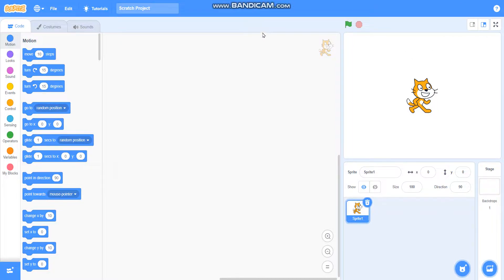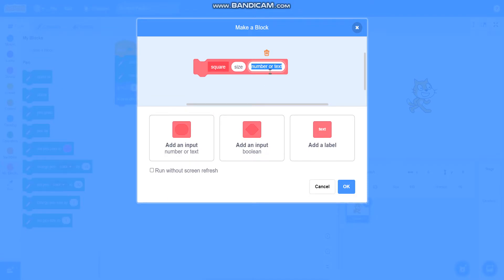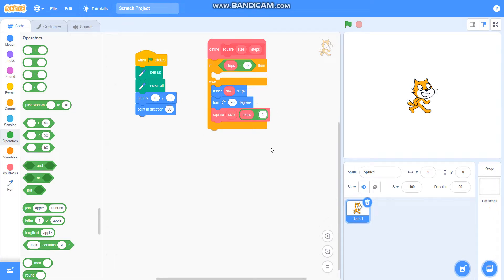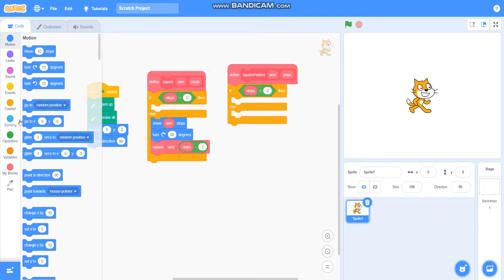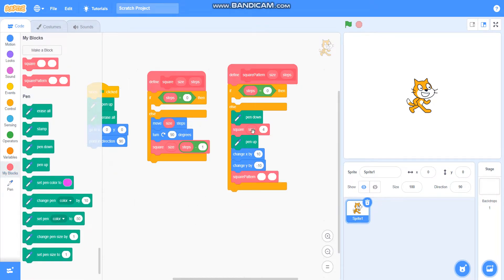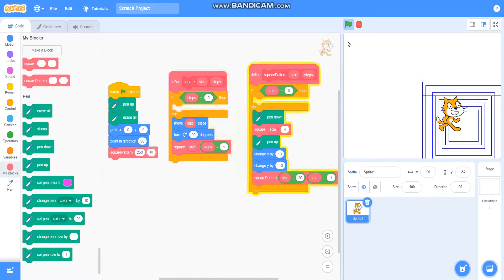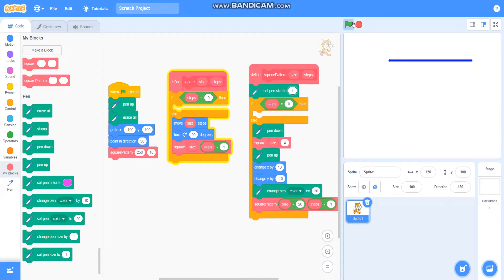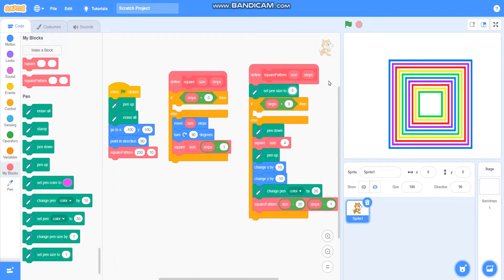How to draw a Square Based Pattern in scratch and pictoblox 2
In this video you can learn to draw square based pattern in scratch and pictoblox| This pattern is different from the previous one that we did|